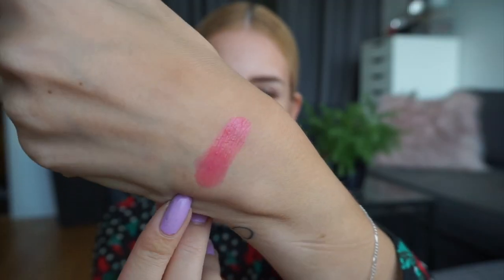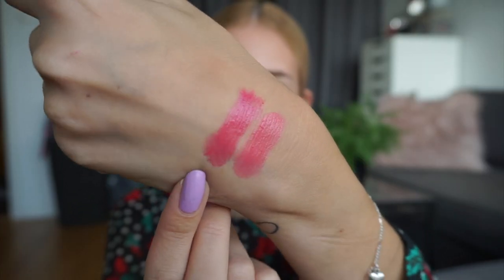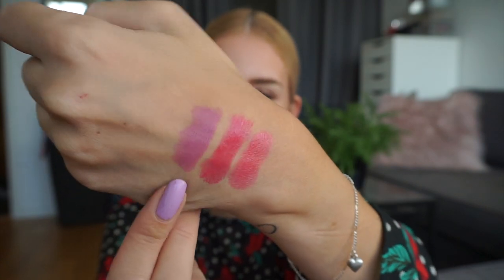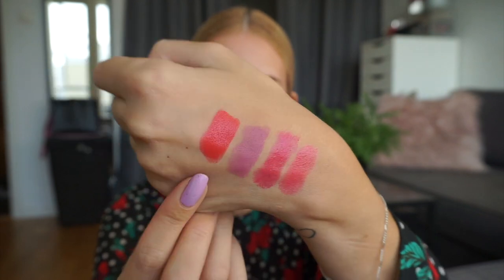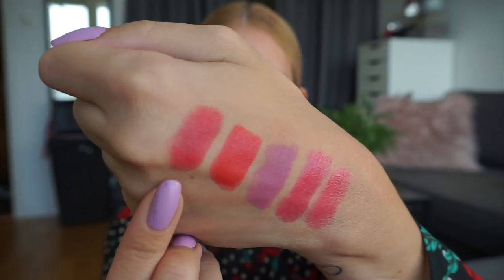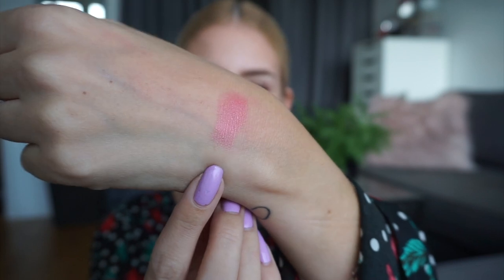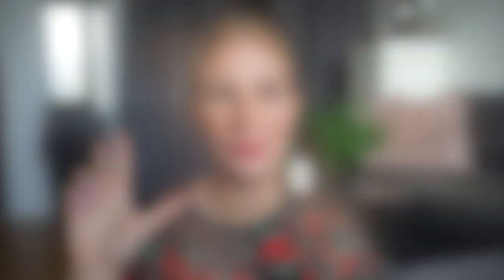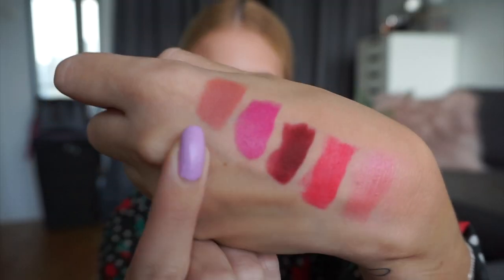Lipstick Roulette #16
Hello Lovelies! Today it's time for another lipstick roulette. I love these videos and seeing the lipsticks I have in my collection! Hope you'll enjoy :) x

Products mentioned
Maybelline Superstay 14h Lipstick - Stay With Me Coral
Clinique Pop Lipstick - Poppy Pop
Loreal Colour Rouge Lipstick - Blushing Sequin
Revlon Lip Butter - Sorbet
Maybelline Matte Lipstick - Blushing Pout
Clinique Pop Lipstick - Melon Pop
Maybelline Matte Lipstick - All Fired Up
Colourpop Lippie Stix - Goldie (Matte X)
Rimmel Kate Moss Lipstick - 20
Mac Lipstick - Kinda Sexy (Matte)

My Makeup
Bourjois Healthy Mix Serum Foundation - 55
Collection Lasting Perfection Concealer - 03 Warm Medium
Kicks Translucent Powder
NARS Laguna Bronzer
The Body Shop Blush - Nutmeg
Max Factor Masterpiece Mascara